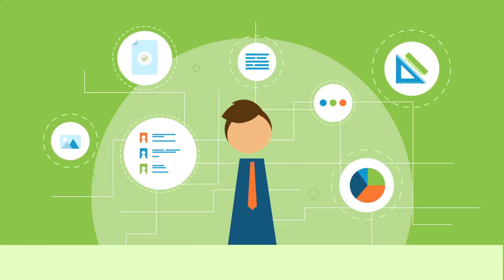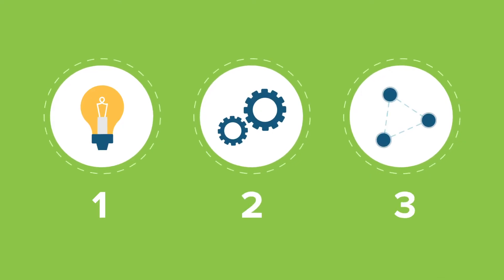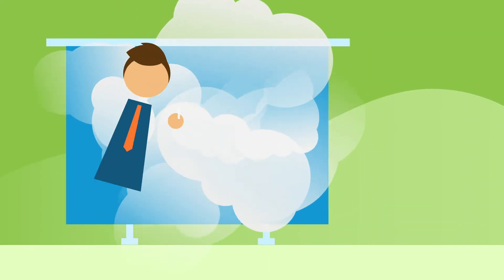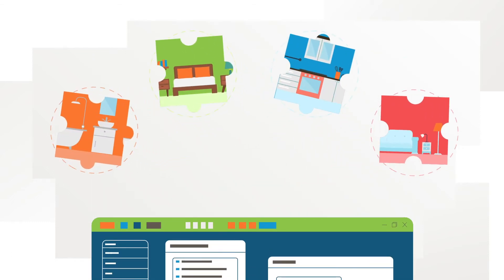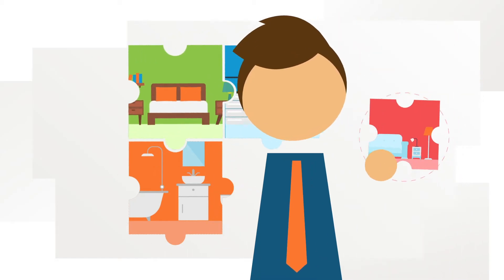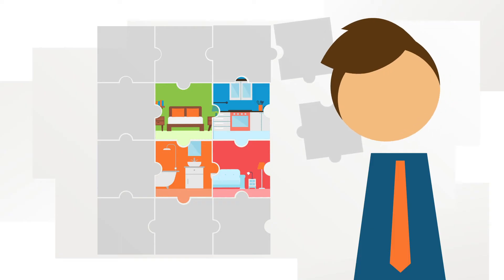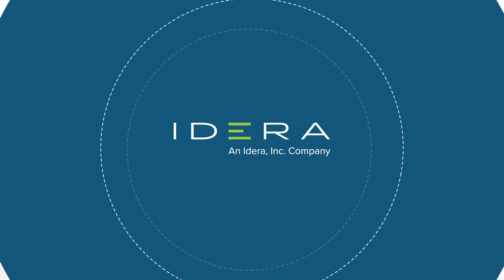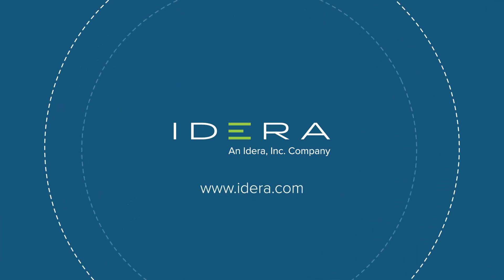What is Data Modeling? | IDERA Data University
Due to the complexity of modern organization's and their systems, data modeling is becoming increasingly valuable.

By modeling databases, systems and applications ahead of time, organizations are better prepared for coping with the incredible volume of data that is required to be processed and stored.

It helps in ensuring new (and revised) systems' capabilities meet the needs of the organization and its stakeholders. It also aids in improving the efficacy of implementation.

It achieves this by enabling modelers to visually represent the relationships between data elements, and communicate them with the relevant parties. This aids collaboration and helps ensure critical capabilities and considerations are not overlooked.

Data modeling also provides organizations with an opportunity to evaluate gaps in their current capabilities. By conceptualizing the best possible system, organizations can evaluate their current, and desired future state, allowing them to formulate a strategy to bridge the gap, or decide that some things are out of scope.

What Is Data Modeling?

What is Conceptual Data Modeling (and When Should it be Used)?

The Top 8 Data Modeling Best Practices for Data-Driven Organizations

Transcript

Imagine you’re tasked with building an apartment complex.

Without planning, the likelihood that you’ll end up with a habitable environment is near-zero.

So instead, you start with a draft - or concept - and plan out the ideal version of your apartment and its facilities like “Kitchen” and “Bedroom”.

Then you’ll consider logistics. How will the different rooms connect to one another? What do you need to consider to ensure these facilities are provided and maintained? This stage might indicate some of the things you conceptualised are outside of scope.

Next, you’ll look at physical implementation. This is where you’ll finalise your blueprint to indicate the exact specifications required of construction.

And in practice, that’s what the full data modeling process provides: a well informed blueprint for constructing databases, so you can get it right the first time.

With IDERA ER/Studio organizations can take advantage of a collaborative solution to create informed data models.

To learn more about data modeling, visit IDERA.com or see the description for more info!